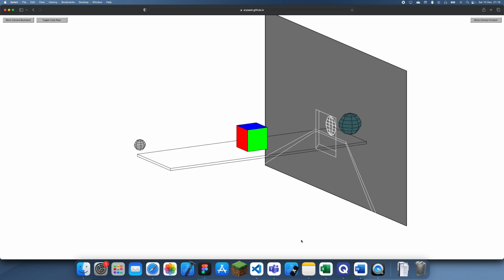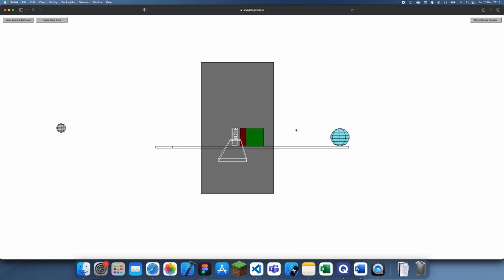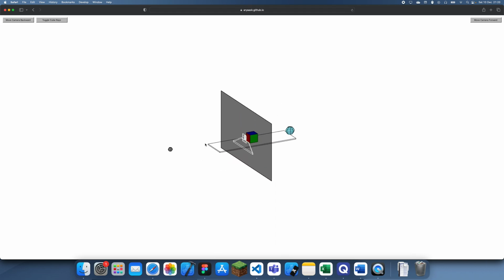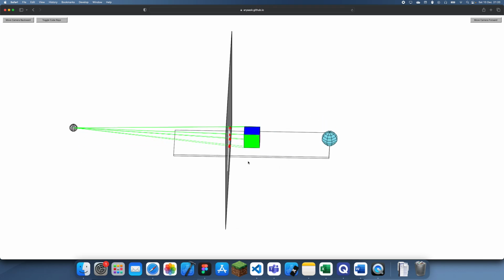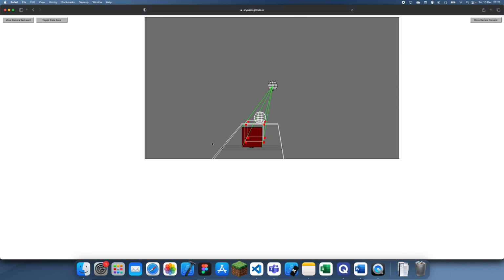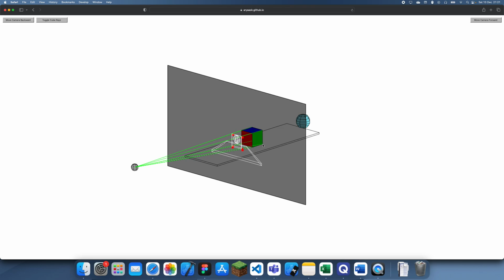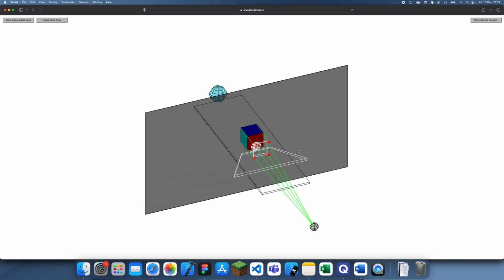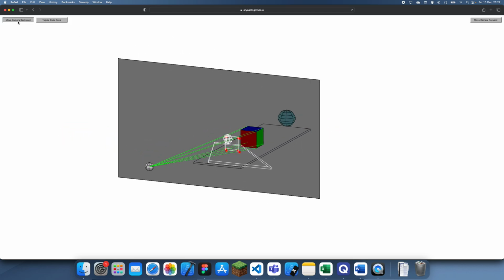3D Projection: Perspective Demo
In this tutorial I will be showing and explaining a visual demonstration of how perspective projection works.